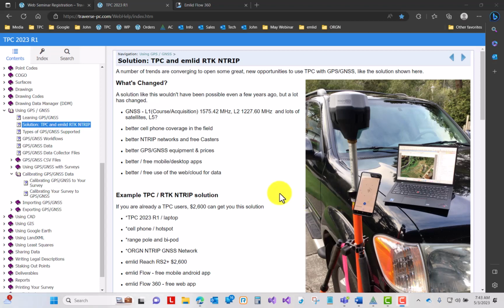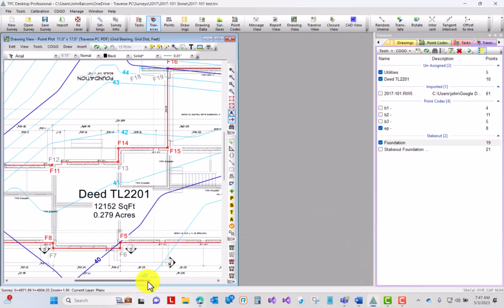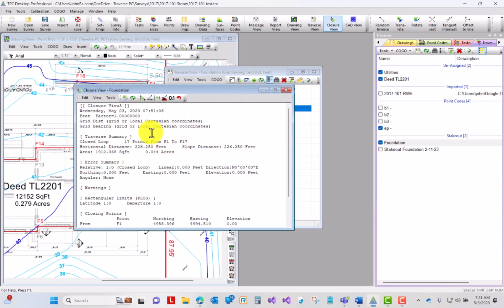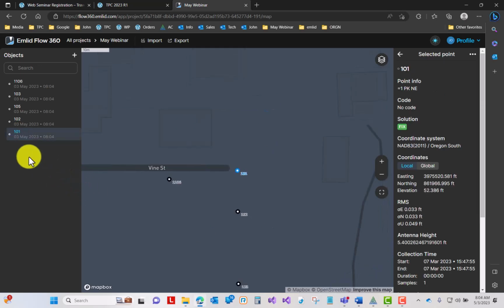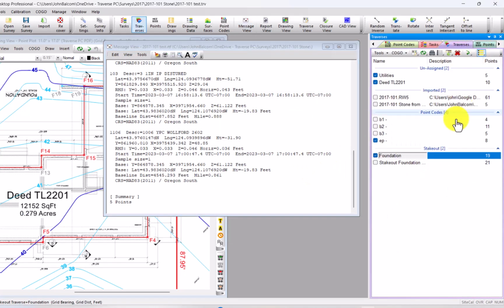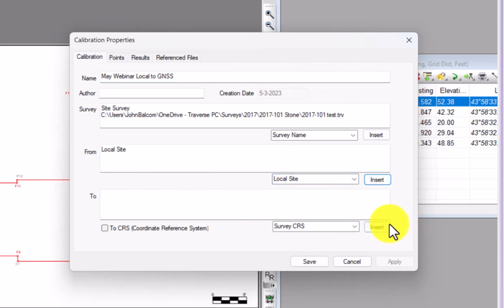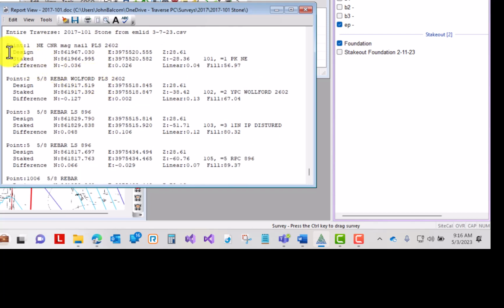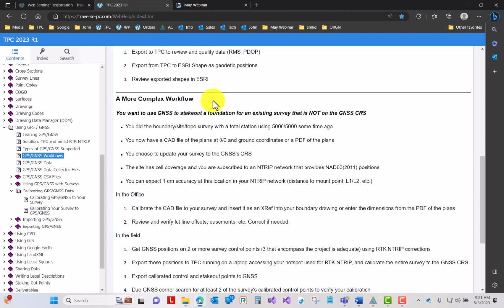Convert Local to GNSS CRS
We show you how to convert an existing survey from local grid to GNSS CRS so you can do stakeout.